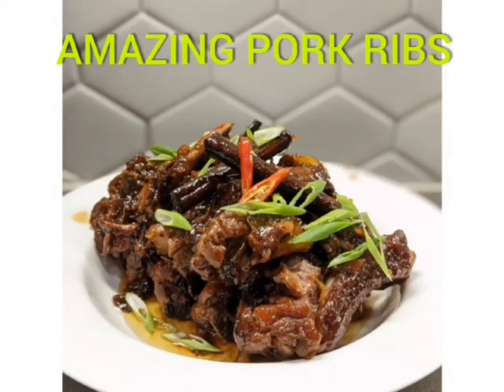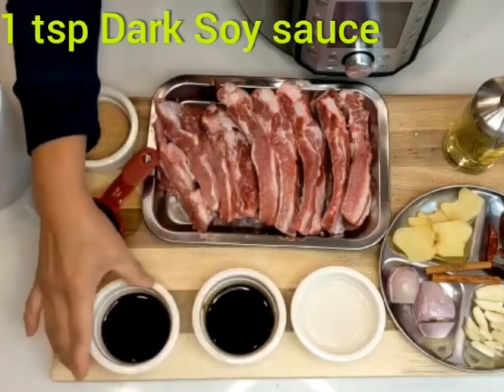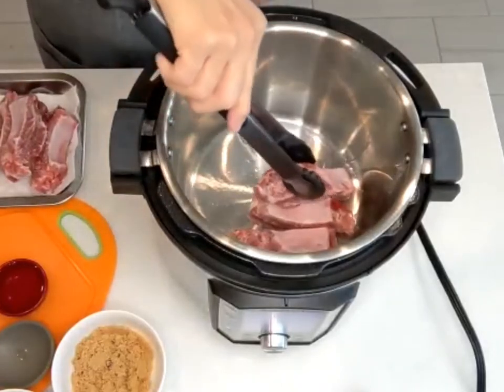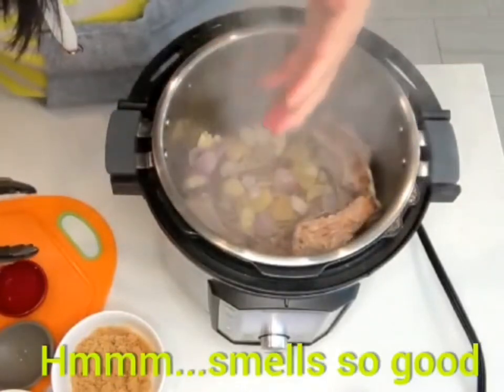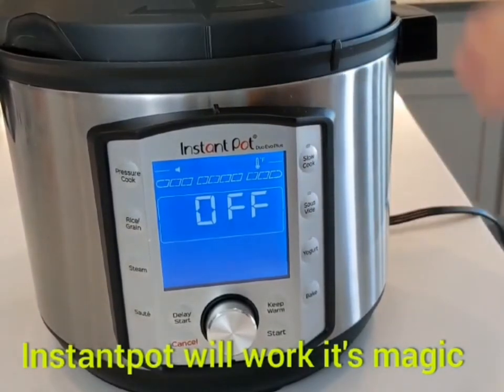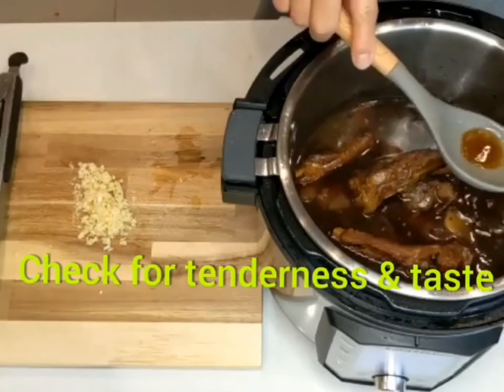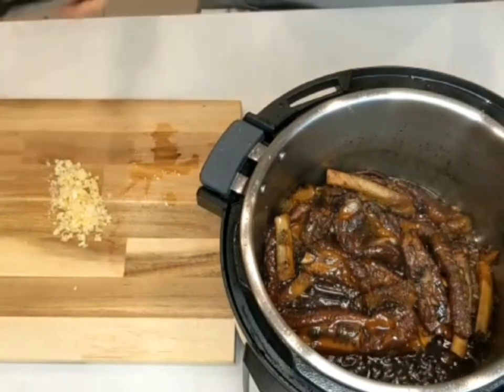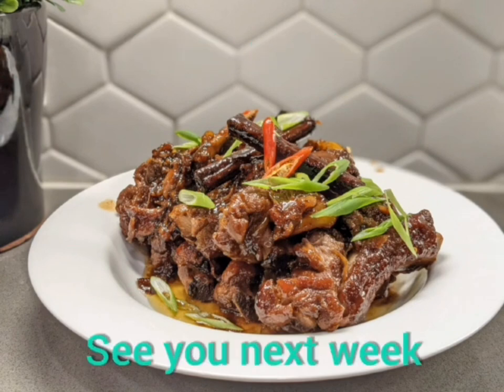AMAZING PORK RIBS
If you like Pork ribs like we do, this dish will easily make it to your favorites list.

Serves: 2 - 4 people
Prep time: 20 minutes
Instant pot cook time: 30 minutes

  *If you use normal nonstick pot:
  Sauté on medium high and brown for 5 minutes at the beginning,
  then change to medium for 1 to 1.25 hour, lid on almost all the way- check tenderness,
  then final steps, On medium high heat, and lid off, cook for 8-10 minutes.
  It is best to stand close by at this time and continue to stir the bottom of pan to make sure
  sauce don't caramelize and burnt.
  Please adjust time as all electric and gas stoves may vary in temperatures

*If your instant pot does not have Ribs selection, Seal the lid, and manually set for 25 minutes.

Ingredients:
2 lb. Pork Ribs (about 900 grams almost 1 kg)
5 Big cloves of garlic (smashed)
2 Big Shallots (sliced)
2 Thin cinnamon sticks
5 Slices of ginger
7 Dry Chinese red chilies
2 TBS Cooking oil
1/4 Cup of white vinegar (2 fluid Oz/ 60 ml)
1 tsp Dark Soy sauce ( for color)
3 TBSP Light Soy sauce
1/2 Cup Shao Xing wine ( 4 fluid Oz/ 125 ml)
1/2 Cup Brown sugar (3.55 weight Oz/ 100grams)
2 TBSP Cooking oil

Green onions and fresh Thai red chili for garnish (optional)

From my happy corner to yours ... Enjoy!
Lina